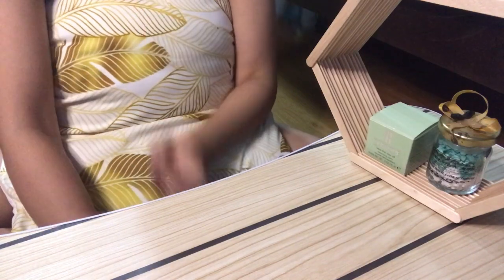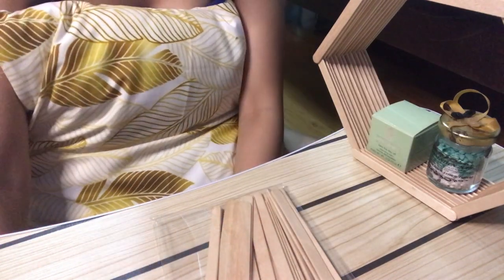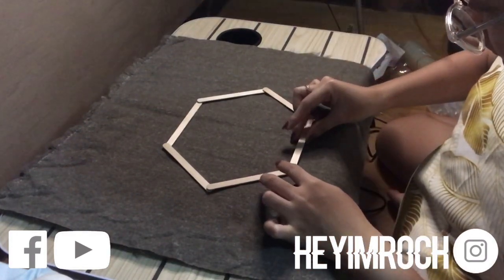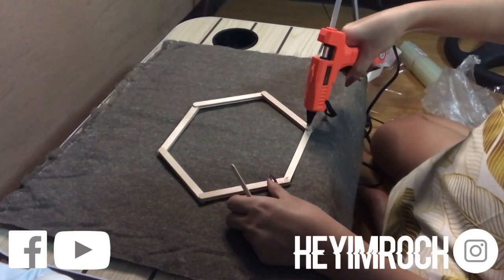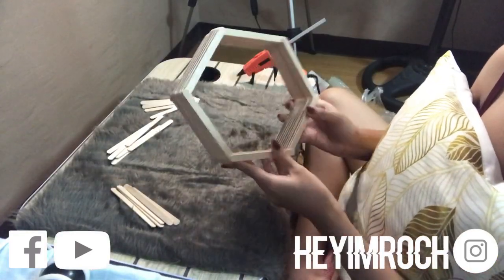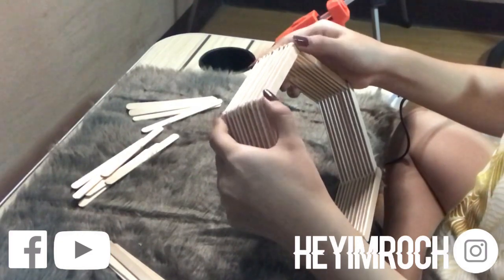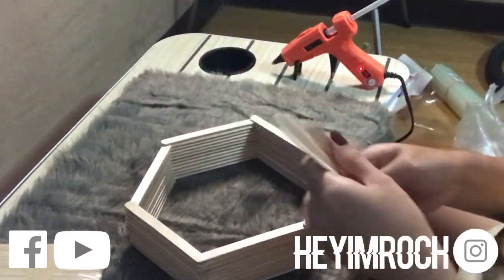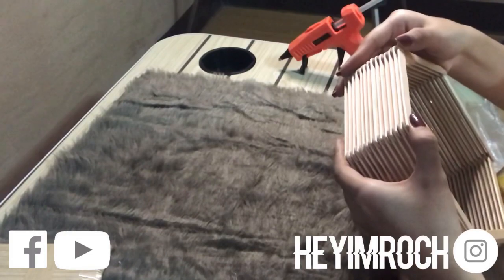DIY POPSICLE STICK CRAFT | EASY TUTORIALS | Heyimroch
Youtube Title - DIY Popsicle Stick Craft

Hi loves!✨ How are you? :)) I hope everyone is fine. Today’s vlog i decided to create a Hexagon Craft Idea out of popsicle stick. This craft can be used as part of your room decor.
There are a lot of tutorials here and creative ideas. I hope i encourage you to create one :))

𝐈𝐧𝐜𝐫𝐞𝐚𝐬𝐞 𝐭𝐡𝐞 𝐯𝐨𝐥𝐮𝐦𝐞 𝐢𝐟 𝐧𝐞𝐜𝐞𝐬𝐬𝐚𝐫𝐲

So don’t  be shy be part now of my monetization giveawayyy!
  Search for “Bernard Briol”
- ALL SCREENSHOTS(SS)/PROOF kindly send it to my FACEBOOK PAGE! :)

CHANCE TO WIN
✅SNOW CAPS L-GLUTATHIONE/1,500 CASH
✅PHP 500 CASH
✅500 WORTH OF LOAD
✅CLINIQUE BAG
✅CLINIQUE MAKE UP POUCH

JOIN NOW!!!
Goodluck & Congratulations!🎉

☀️Watch my previous vlogs!

𝘼𝘽𝙊𝙐𝙏 𝙈𝙀
Hi there! My name is Rochelle but you can call me “Roch” on my channel you’ll see videos about makeup tutorials, fitness vlogs, collective hauls and etc. Thanks for stopping by I hope you enjoy it and see you on my next one bye mwaaaaah :*

If you’re still reading this, a reminder that you’re doing great! Keep motivated! Love you! Godbless!! 📖 MARK 11:24